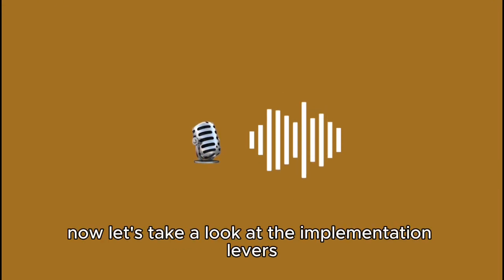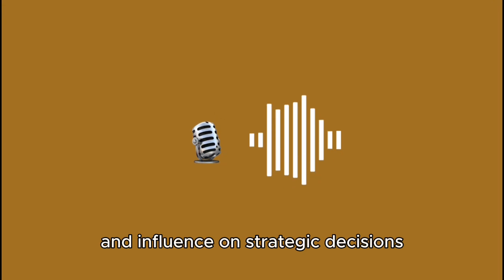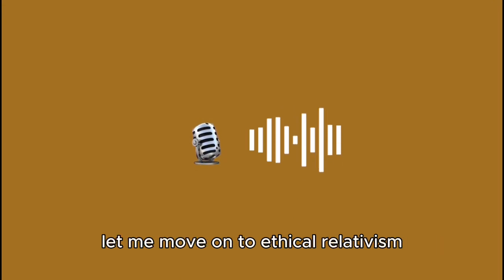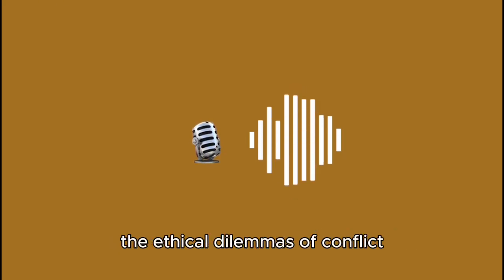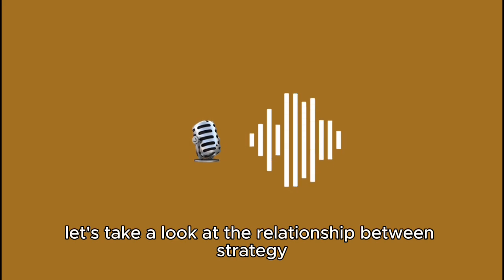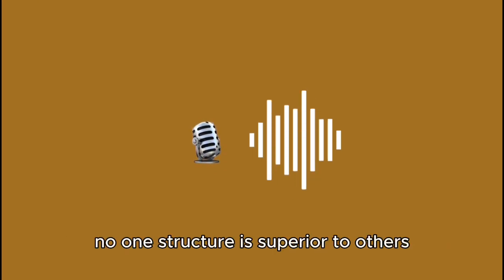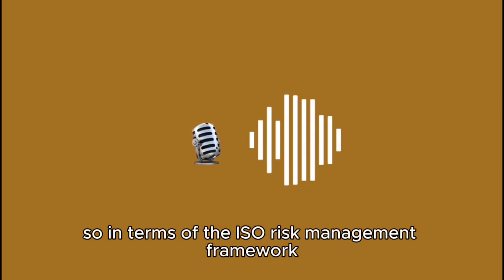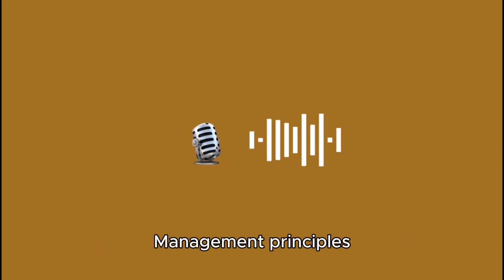Business Management 330 in ≈1 hour! (3rd-year Strategy Execution in a Nutshell)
I summarised 3rd year strategy execution in 1 hour and 6 minutes.

0:00 Block 7 - Implementing strategy & stakeholder engagement

12:12 Block 8 - Business Ethics, Corporate Governance and CSR

23:29 Block 9 - Strategy execution, considering people, capabilities and structure

35:42 Block 10 - Corporate culture and leadership

49:20 Block 11 - Risk Management

59:12 Block 12 - Results-based mngmt, monitoring and evaluation